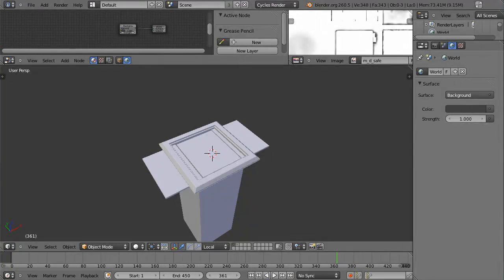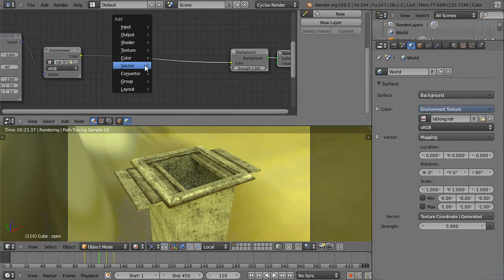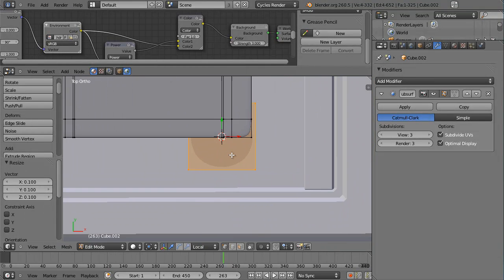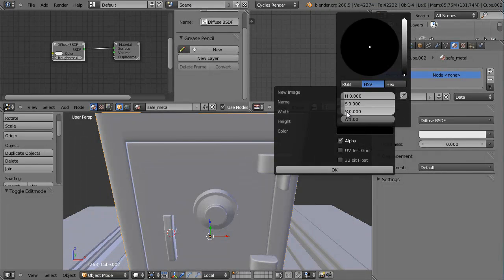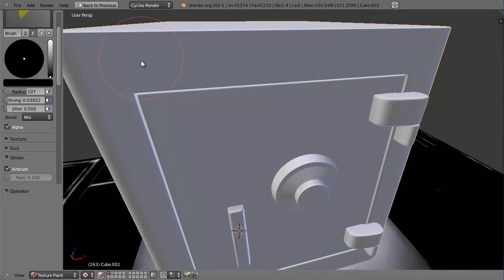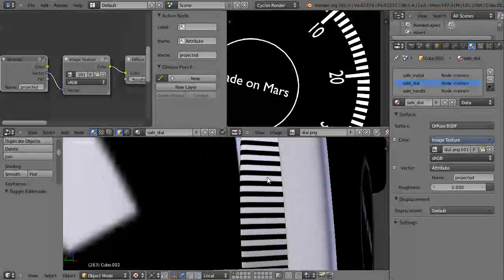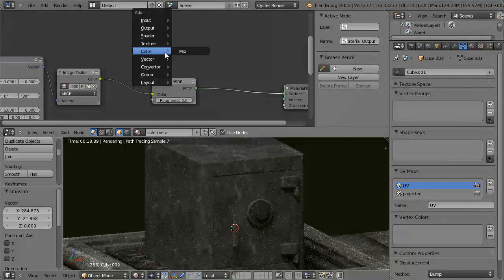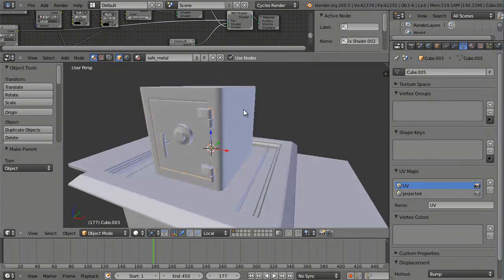Compositing in Blender: Hidden Safe - Part 01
Hello and welcome to this tutorial series on compositing in Blender 2.6!

In this tutorial on compositing in Blender, Greg Zaal of Blender Nerd will take you through the complete process of placing digital, 3D assets into existing footage. This tutorial series will be making use of Blender's modeling tools, texturing and rendering in Cycles and even using the new Camera Tracker to match the camera movement for a believable VFX integration.

What you'll learn:

This part of the tutorial series on compositing in Blender will teach you texturing techniques in the Cycles render engine and how to create your own HDR map for the purposes of matching the lighting in a video.